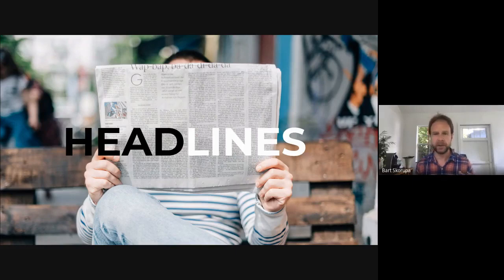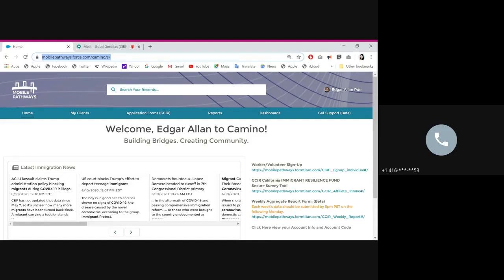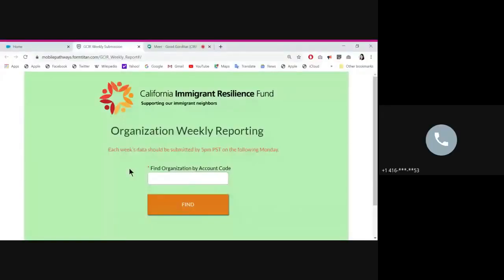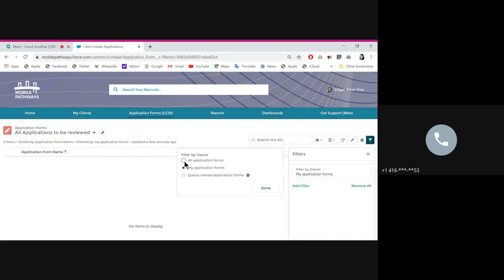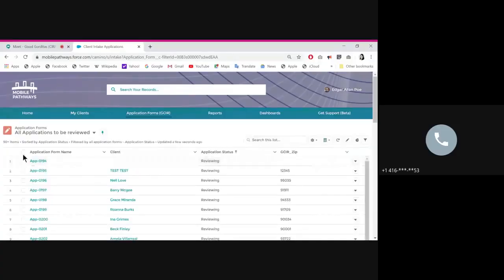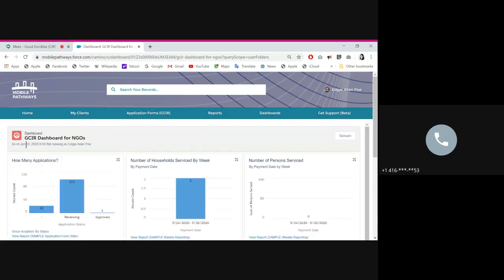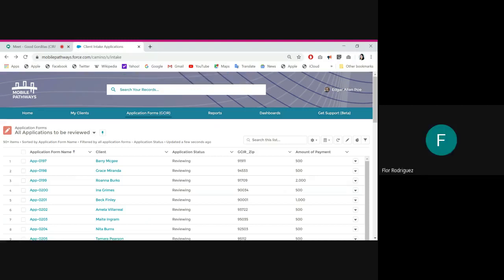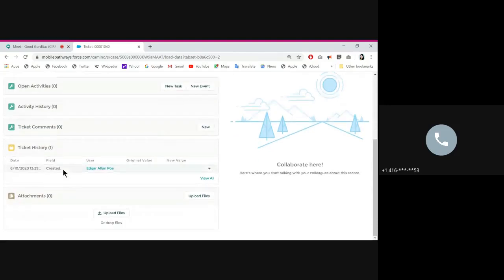Good Gorditas CIRF Intake Form Office Hours June 10th, 2020